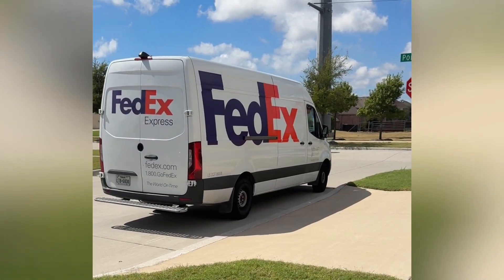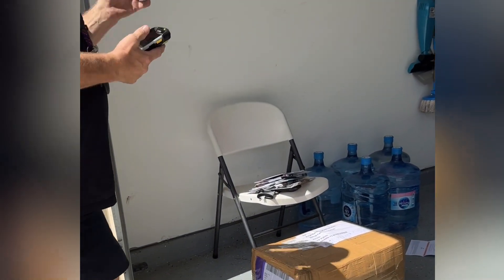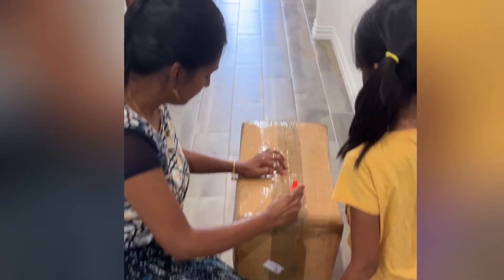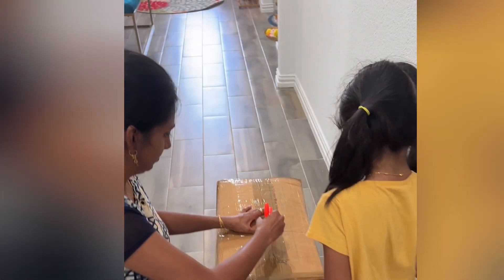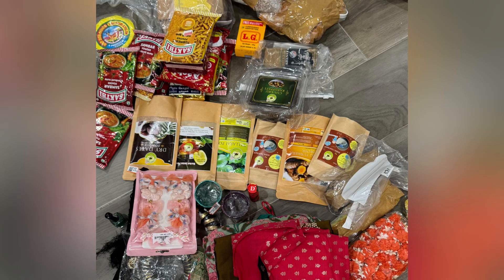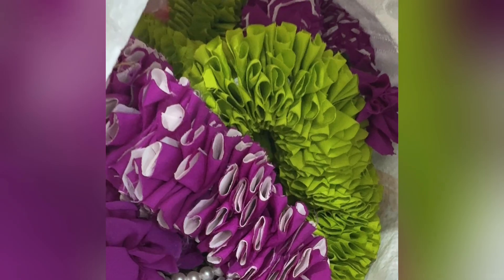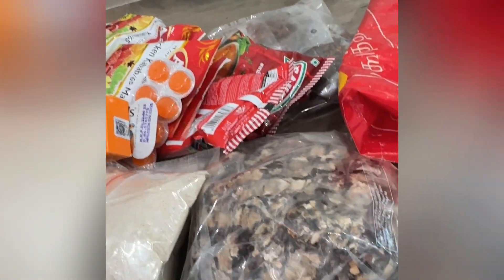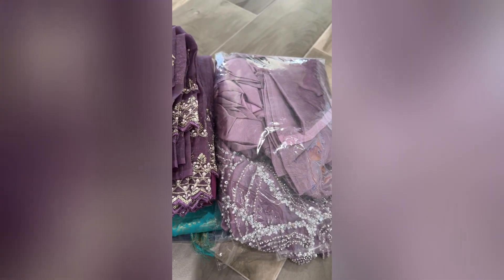Best courier from India to USA 🇺🇸courier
In this video I have shared details about courier services available from India to USA and what details you need to consider .
I use a local vendor who has tie up with DHL/FEDEX /UPS to ship it here . Price per kg varies with total weight ( for eg for 10plus kgs price per kg 820 and if over 15kgs could be 800 approx )
I prefer DHL mostly as I have received it within 3-4 days max . This time I used FedEx because of the price was cheaper compared to DHL and it just took 1 extra day and I received my package on the 5th day . I have used UPS in the past and it took 6-7 days . Remember to ask your vendor about the service they would use as the prices should vary with the shipping times .

India post is one economical option but I don’t know if anyone can come home pack and pick and send it using India post and shipping times will be longer and don’t prefer it if you are sending edible items like sweets which won’t stay fresh that longer . But you can prefer for some documents ,clothes etc when not urgent .

Check garudavega website for price estimate . vendors will pack and pick the package from your local address and once shipped they will send you the receipt before asking for payment.

Hope this will be helpful for new comers who is trying to celebrate festivals  with love from their family back in India ❤️